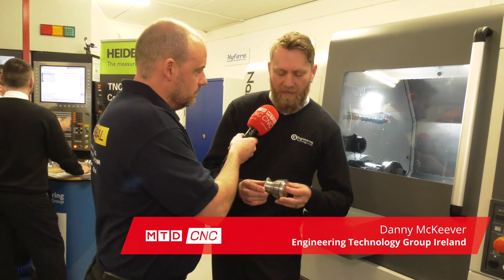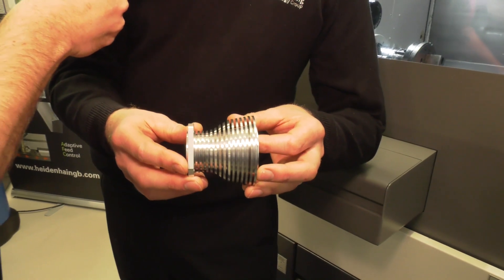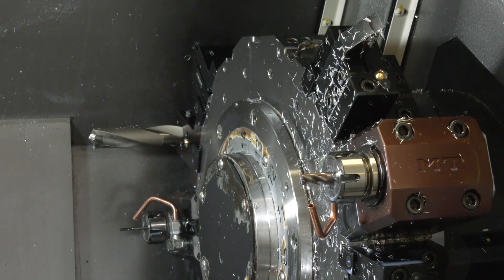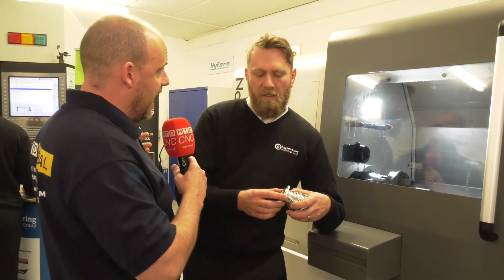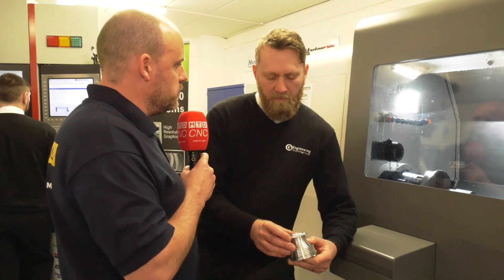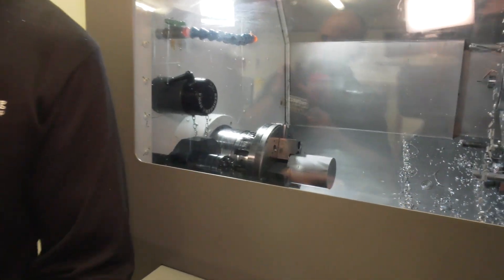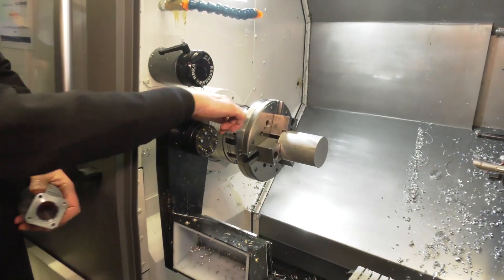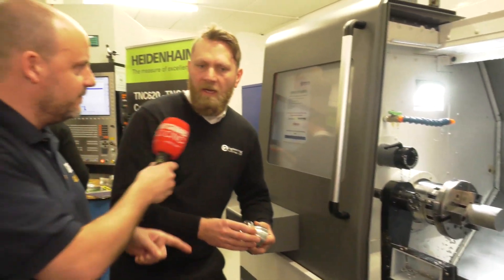How long to make this on a Nakamura Y axis?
During the recent Open House at ETG Ireland Paul spoke with Danny about the demonstration being done on the Nakamura AS machine. How long do you think this part took to machine?